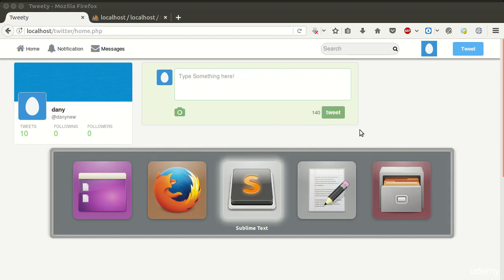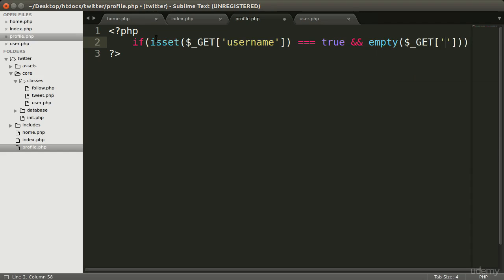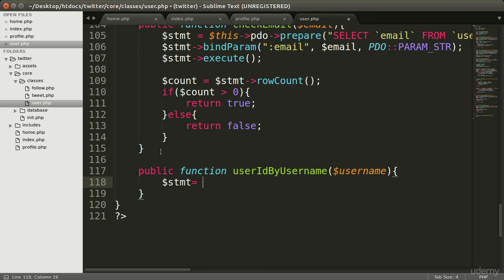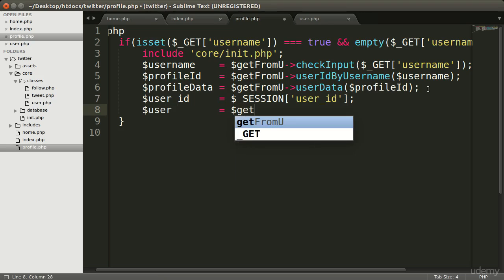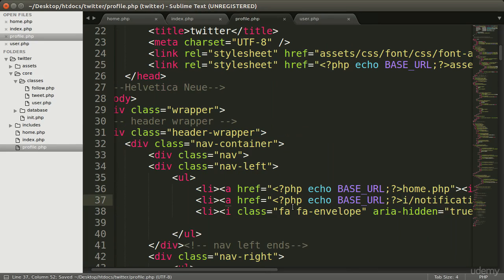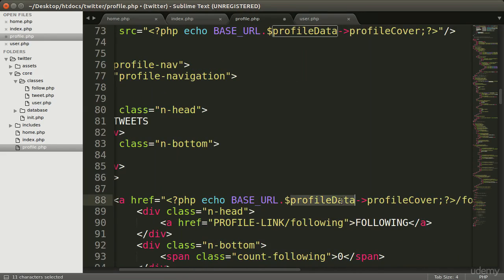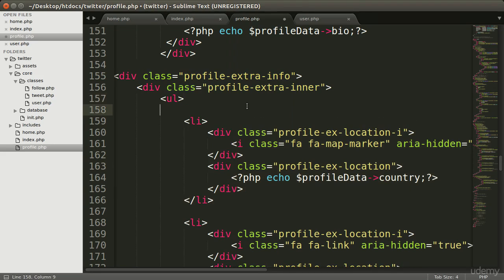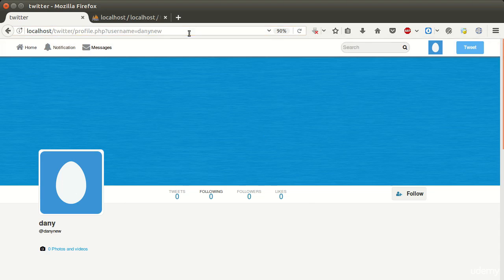016 Creating user profile page